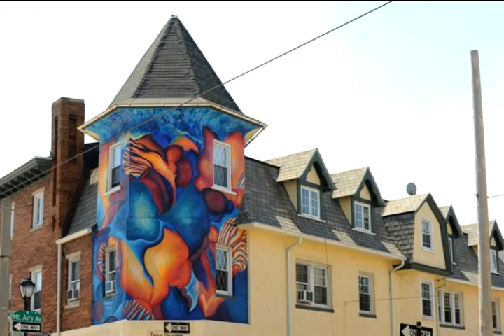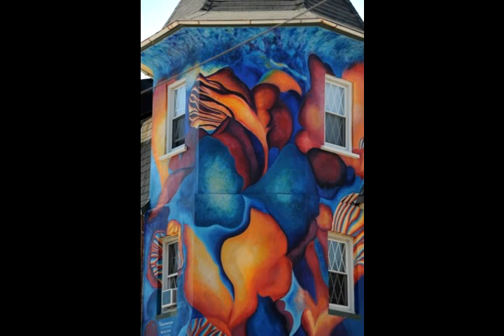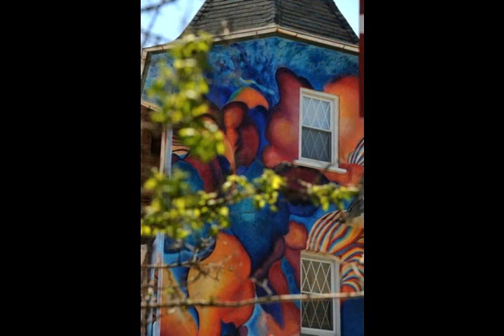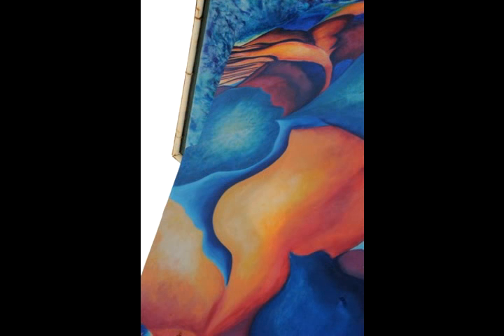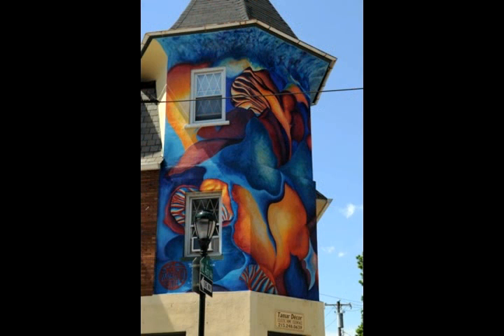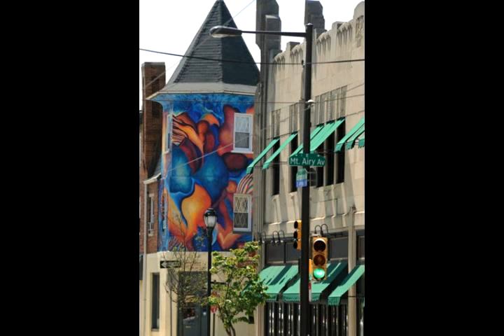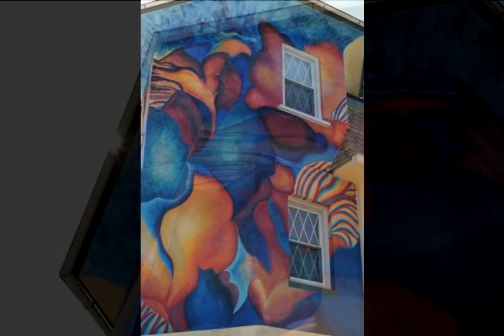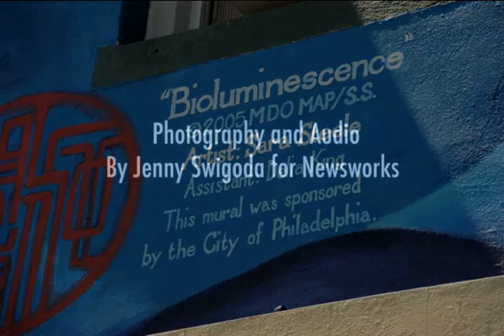Bioluminescence.mp4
Northwest Philadelphia's first mural by the Mural Arts Program gets its inspiration from a snorkeling trip in the Carribean. It's called Bioluminescence, which is is the production and emission of light by a living organism. NewsWorks asked Jenny Swigoda to find the artist of this mural and get the back story on this painting.